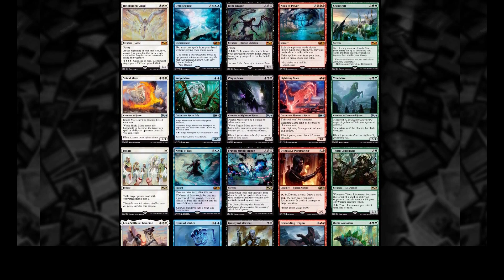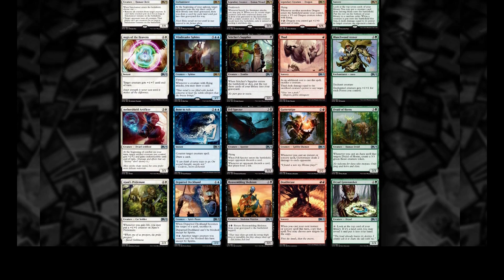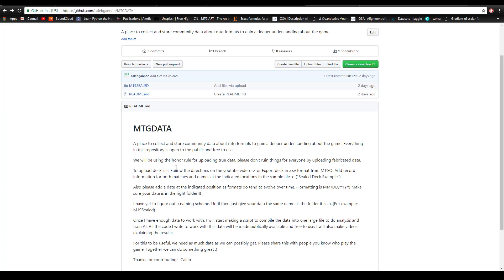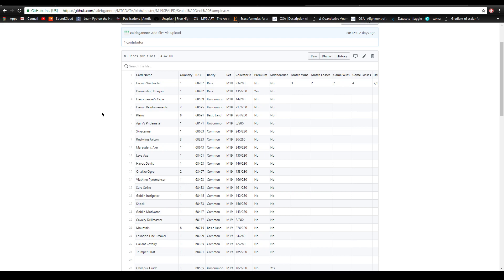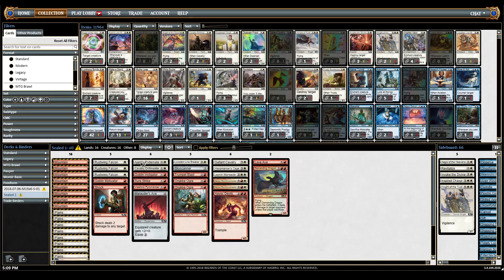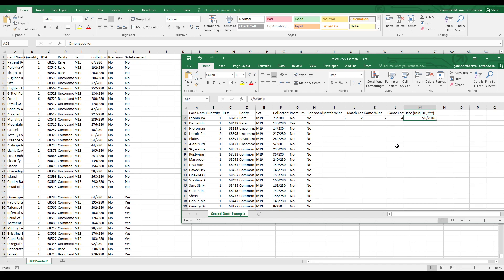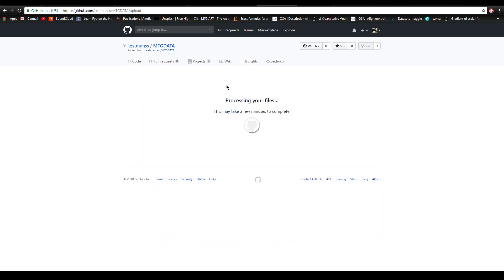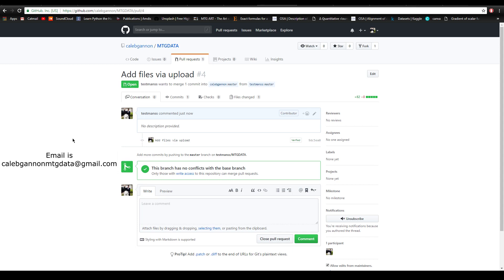Lets Build A MTG Community Database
I'm establishing a community driven database to help us understand MTG formats in as much detail as we want. With enough data we can get quantitative evaluations on each card's power level and role in a given format. We can also look at trends across the format like what is the optimal color combination, important creature toughness/power threshold etc. All data and resulting code produced for this project will be open source, so anyone with a cool use for this information can have their way.

This is going to require a lot of help from the community (you guys) in uploading data, so please share this with anyone you know who might be interested in something like this! And of course if you have any suggestions for improvements or cool ideas please let me know!

Tutorial Starts at 5:45